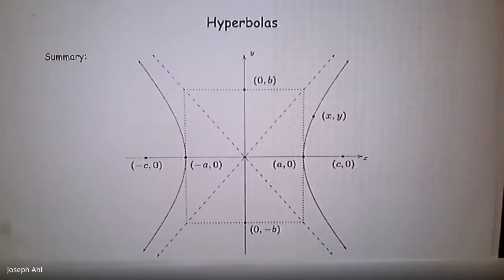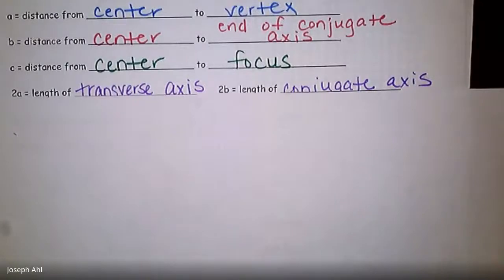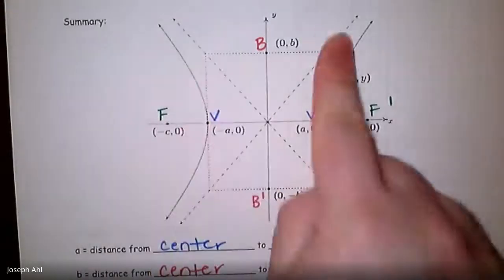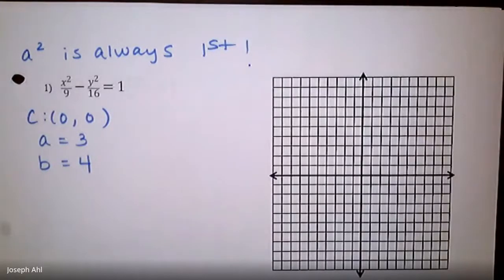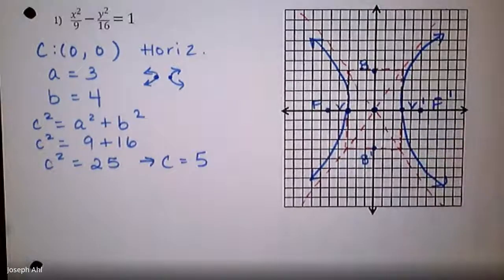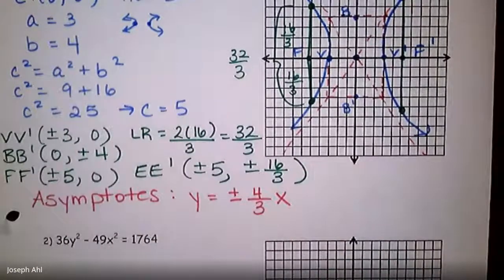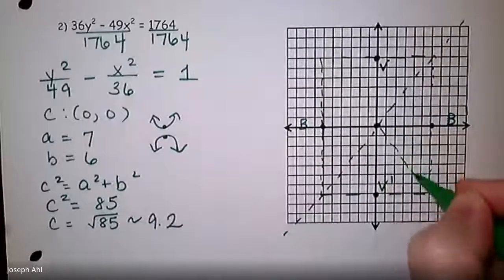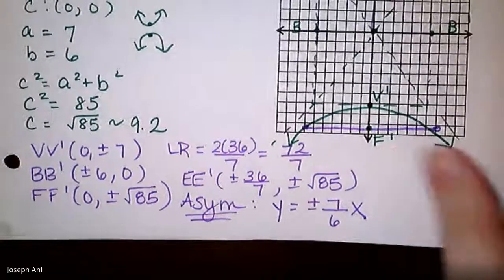Unit 11 - Day 15 (PC)